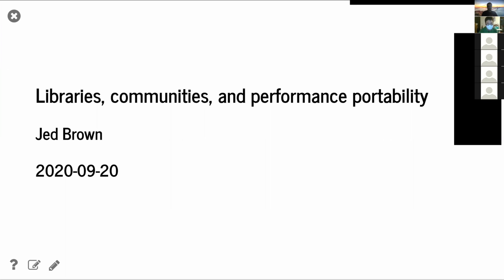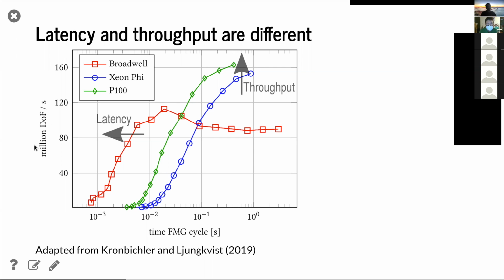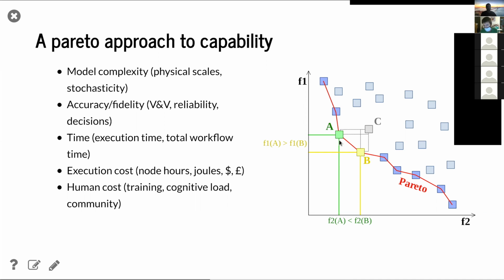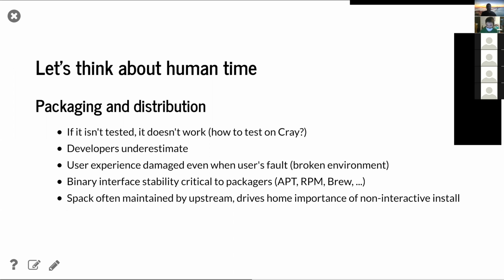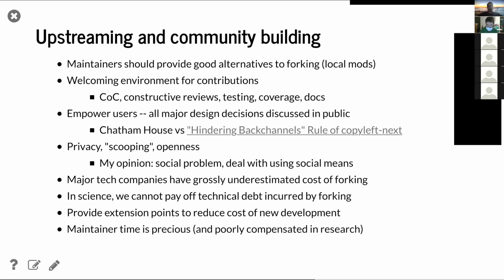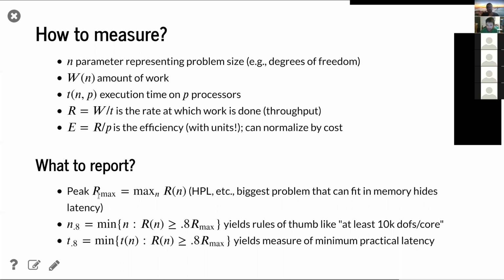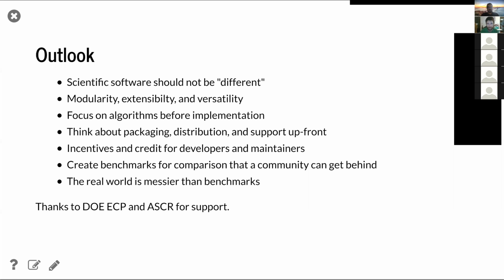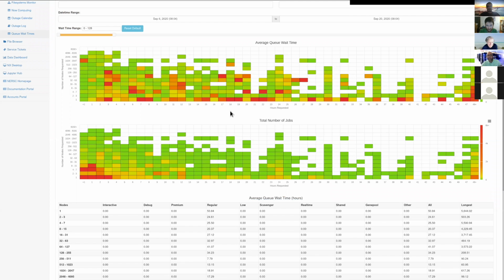Masked Guest Speaker: Jed Brown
Jed Brown discusses the importance of software libraries, performance and communities.